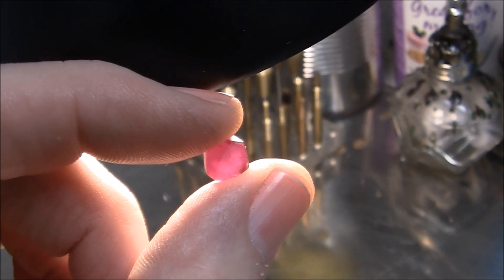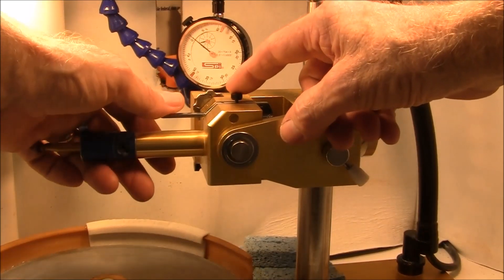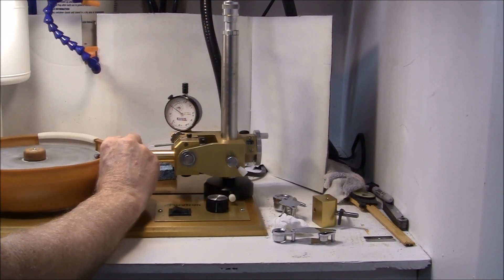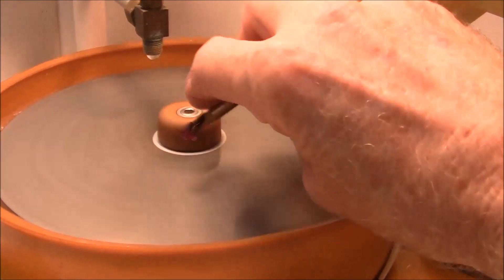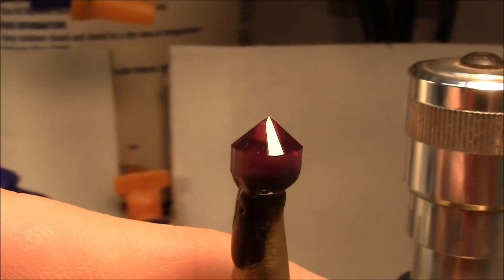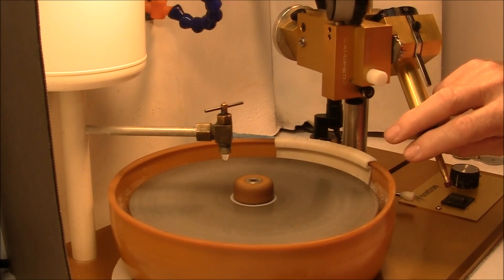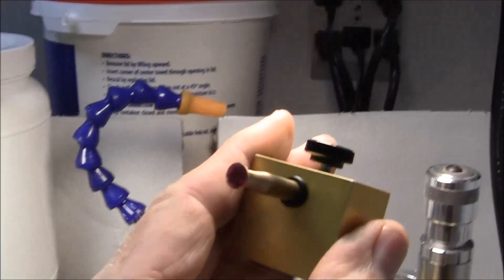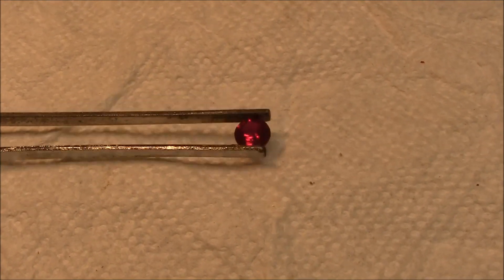Faceting gemstones - synthetic ruby.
In this video i cut a piece of synthetic corundum.
This material is aluminum oxide, with a mohs hardness of 9.
The refactive index is high at 1.76.
Chromium gives it its red color.

I use an american made faceting machine made by facetron.
I use diamond discs for cutting and a combination of diamond and oxide disc for polishing gemstones.

I sell some of my work on the etsy website.
My store name is gems by mbk.